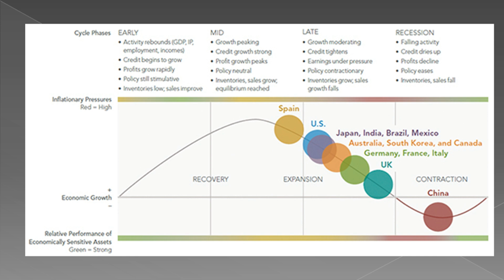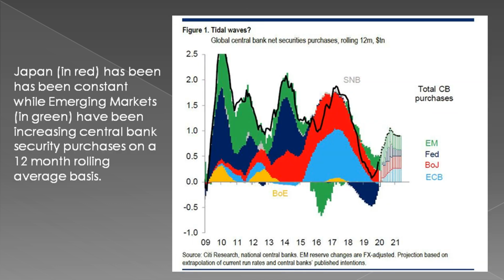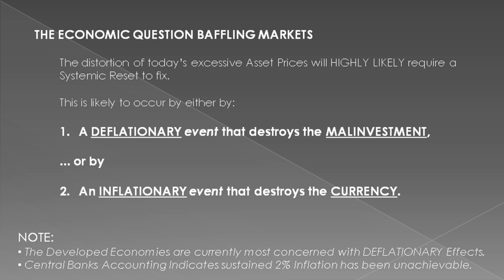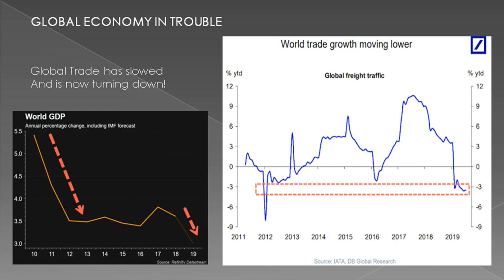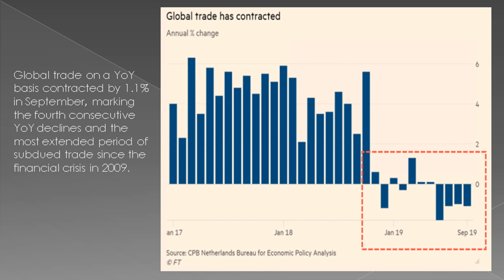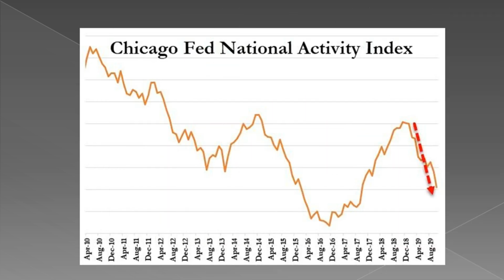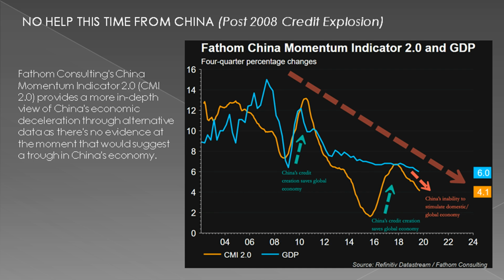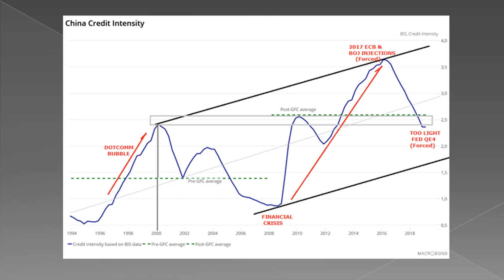UnderTheLens - 11-27 19 - DECEMBER -Two Worlds In Conflict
Transcription w/ Slides: Available: 12-11-19 at MATASII.com (Articles & Key Focuses Tab)

Thank you to all Macro Analytics/Gordon T Long YouTube  followers.  I will continue to add the following message to each video, which many have already seen to help all of those that haven’t learned of the new update. Thank you again for your support!

To all Macro Analytics/Gordon T Long subscribers:  YouTube recently made an update that can cause you not to receive notifications when a new video is published, even if you previously subscribed to this channel to receive updates. If you would like to continue to receive notifications when we upload new videos, please do the following: click on the Subscribe button, click the bell icon, and select send me all notifications for this channel and then click Say Focus Tab)